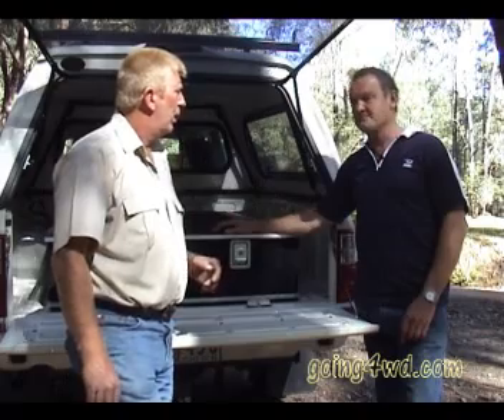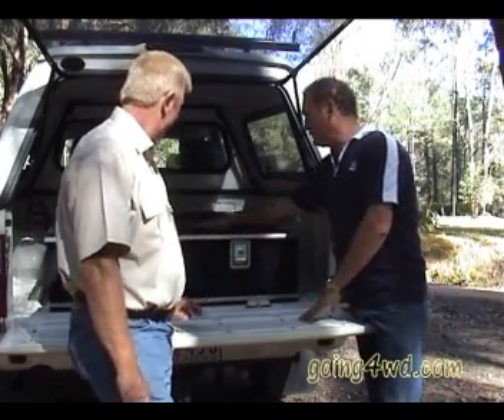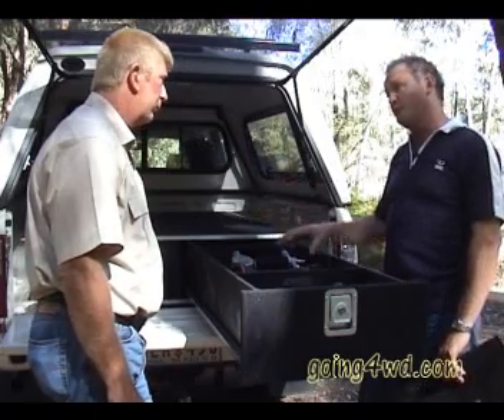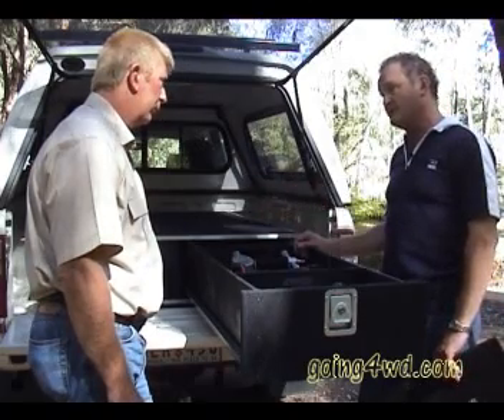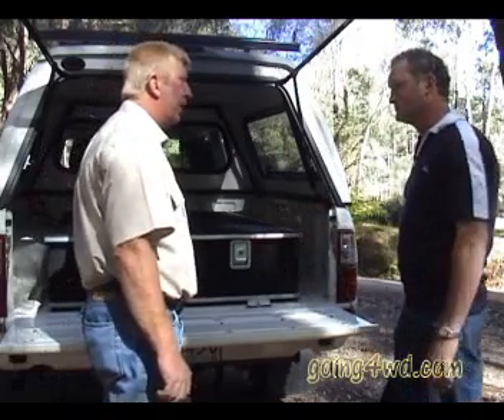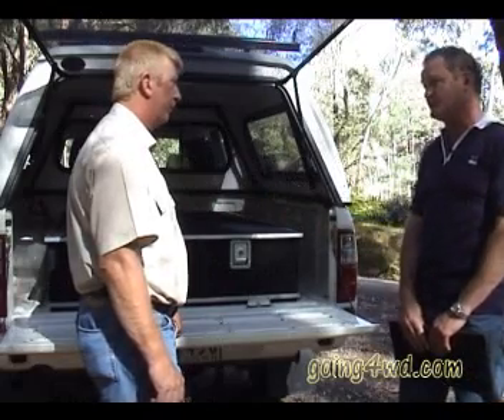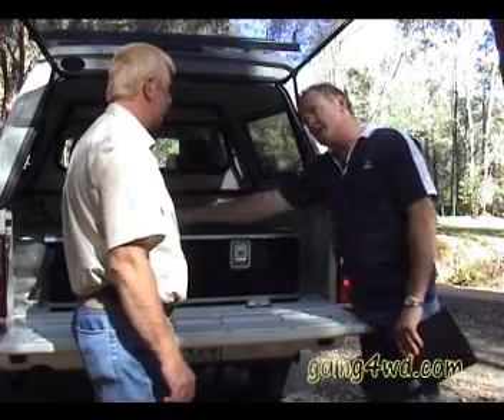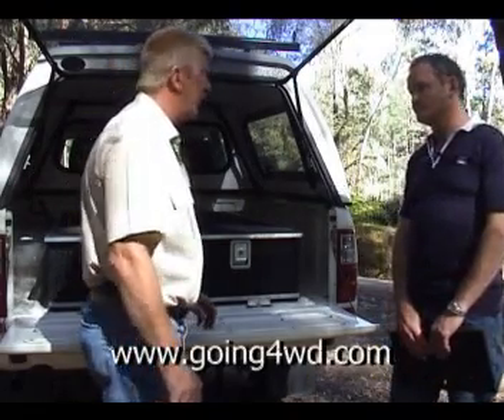Going 4WD - Storage Drawers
You're going on a trip and relise you need a set of rol out drawers.